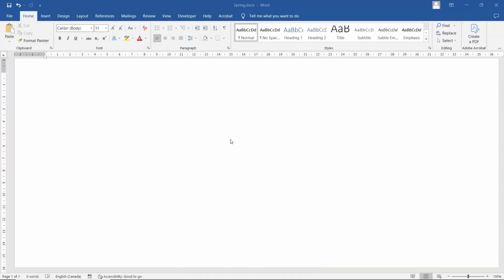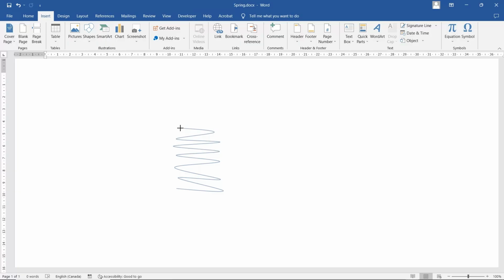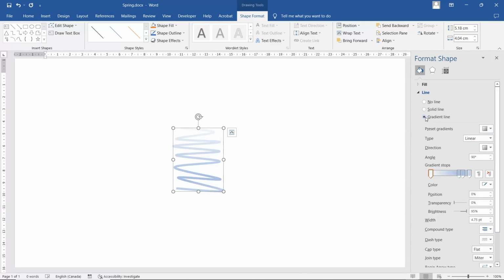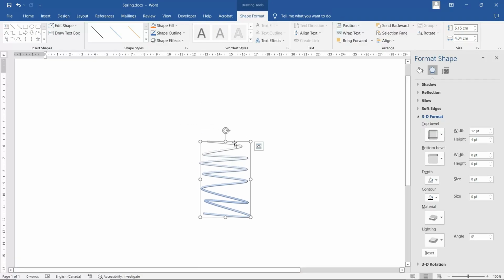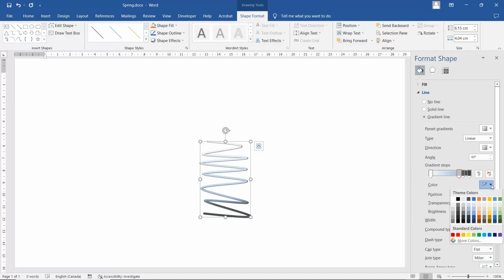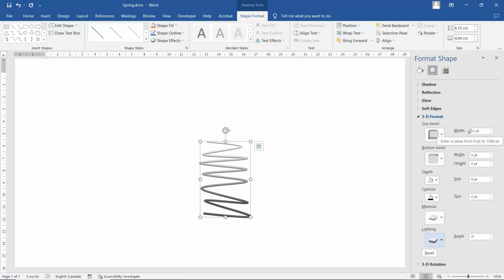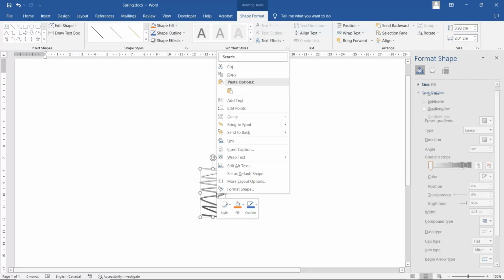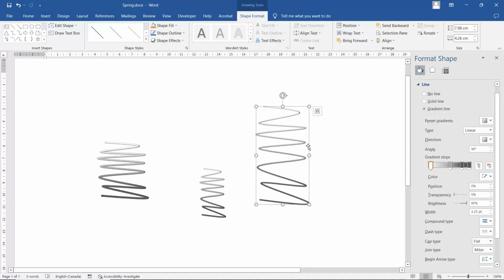Draw a Spring in Word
In this step by step tutorial, learn to draw a spring in Microsoft Office Word using office shapes.